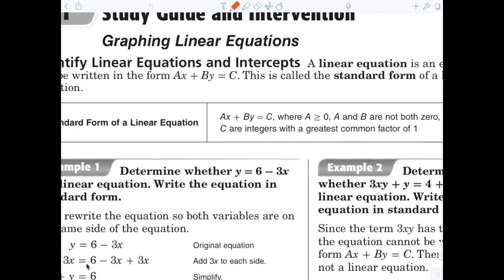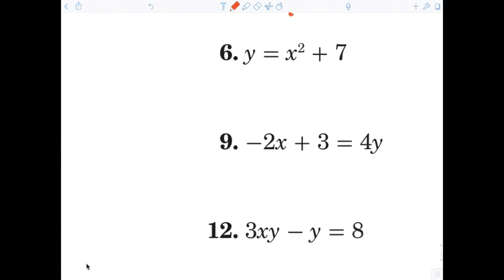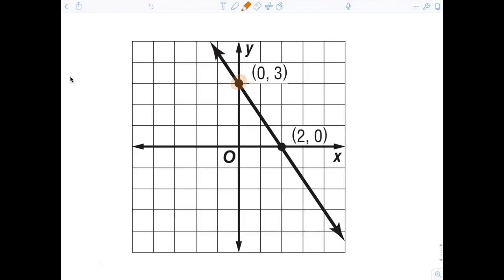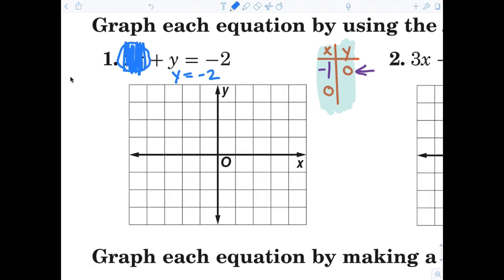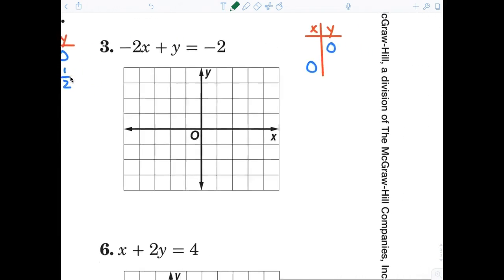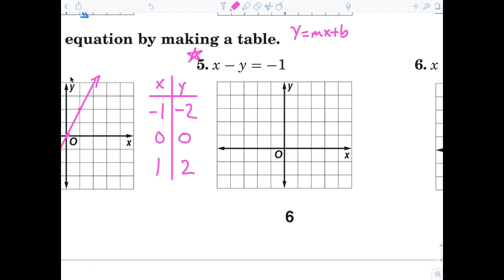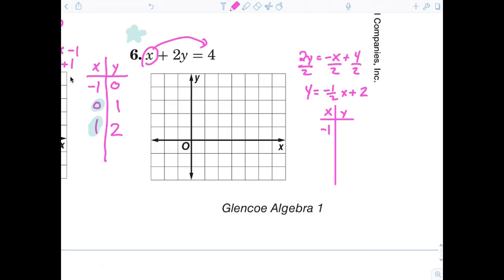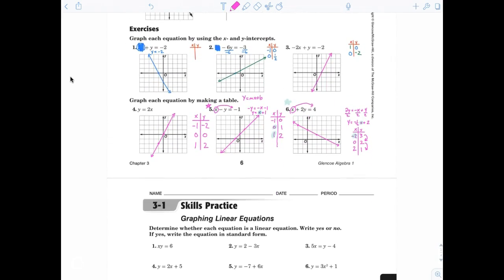Algebra 1section 3.1 1st period